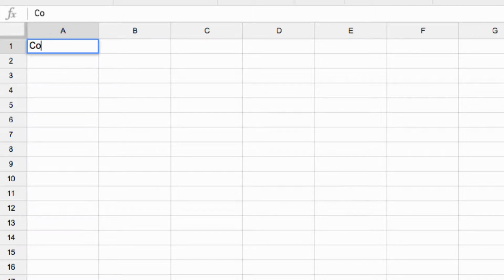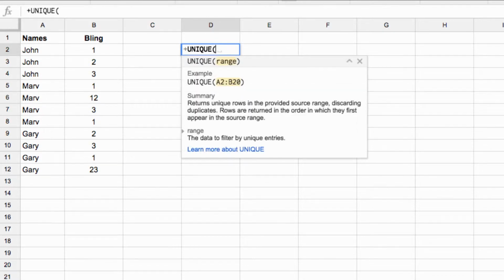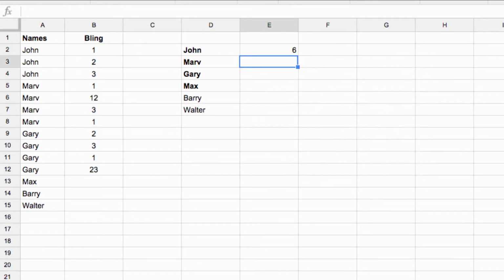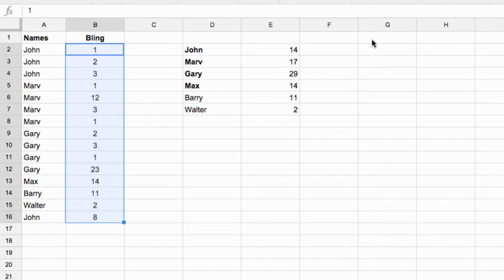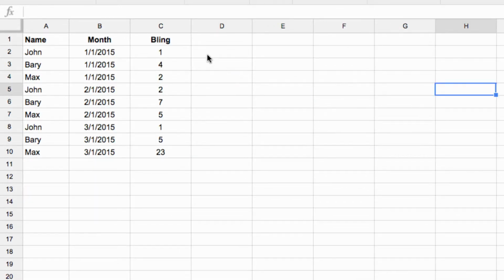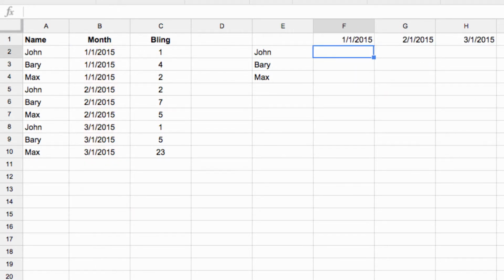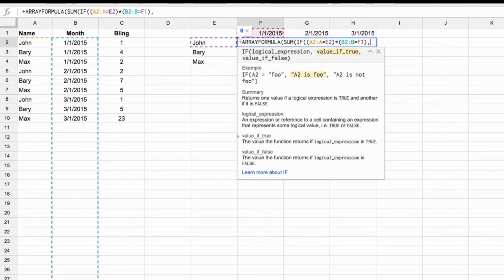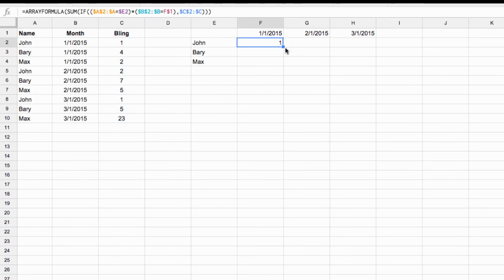5 Minutes Google Sheets Tips